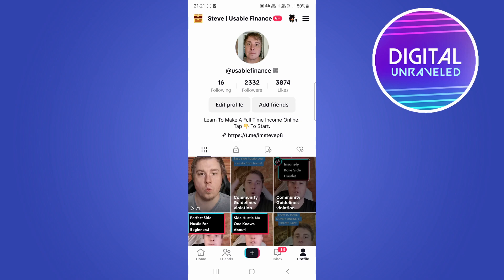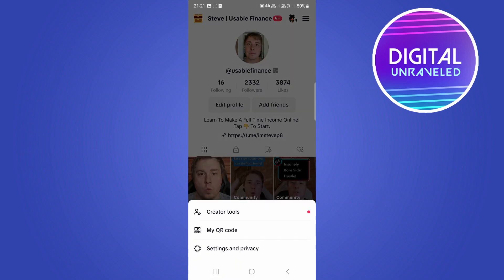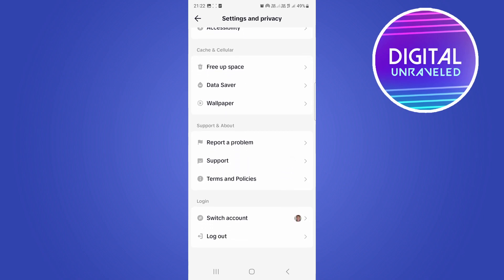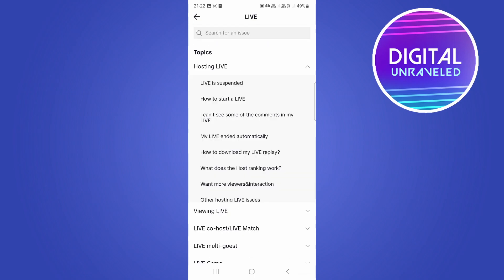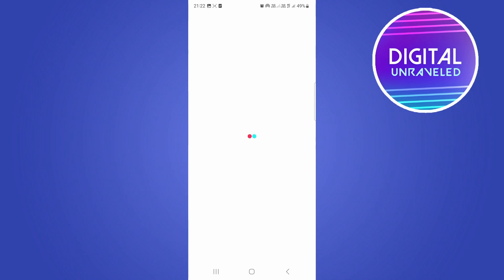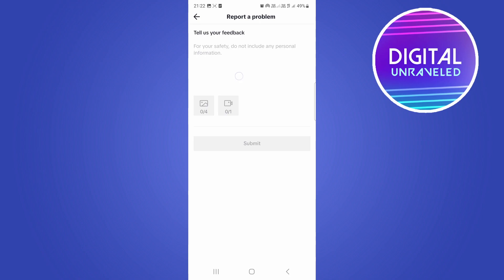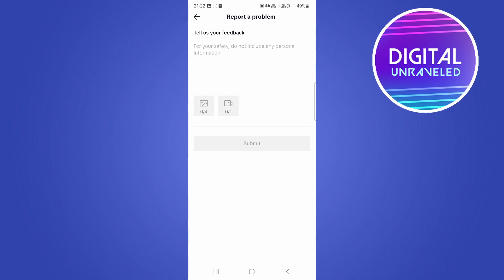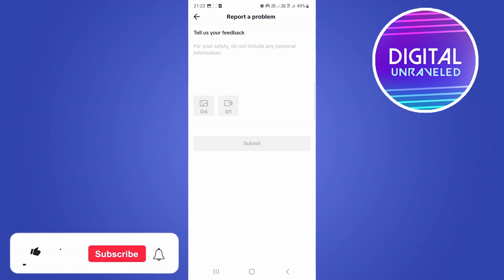TikTok Live Option Not Showing (2023)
Learn TikTok Live Option Not Showing 2023